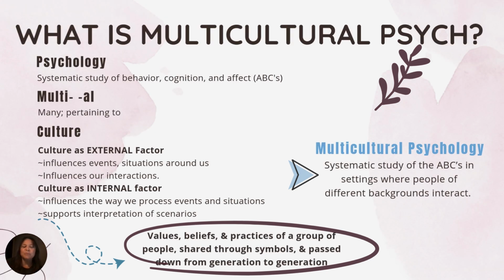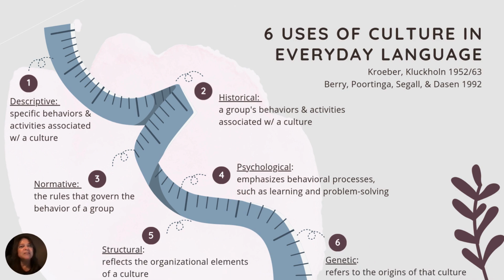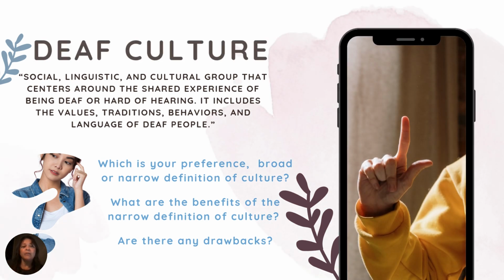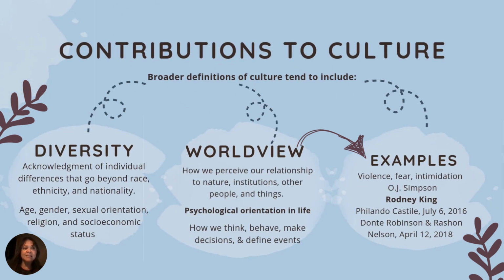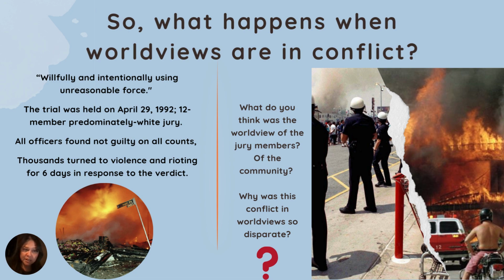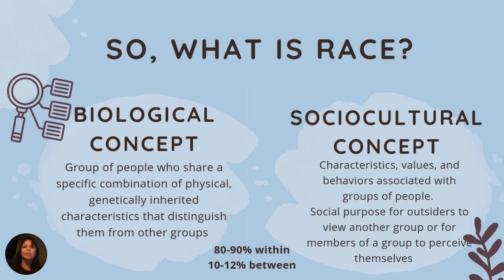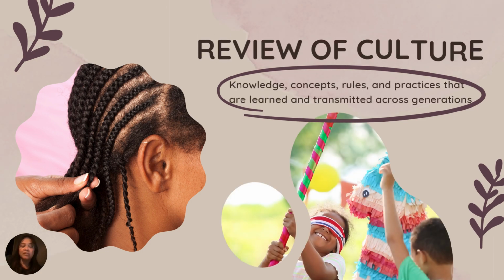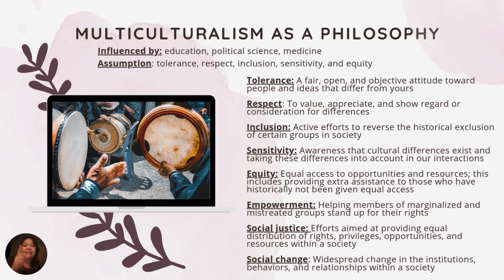PSY 4650 - CH 1 MC PSYCH VID #1